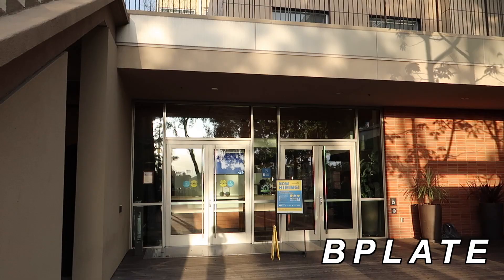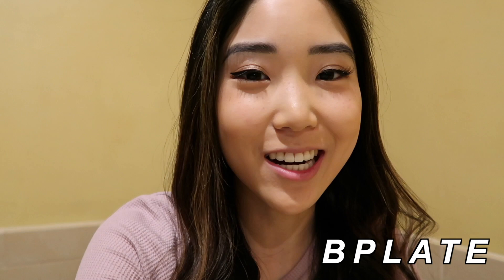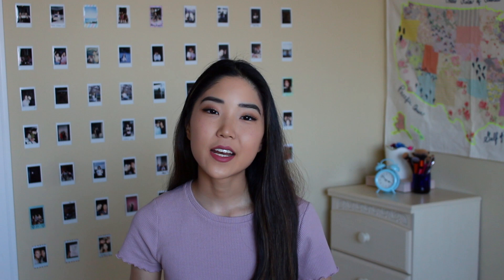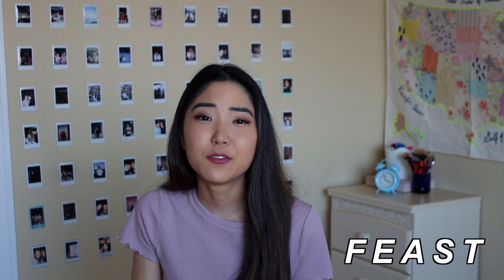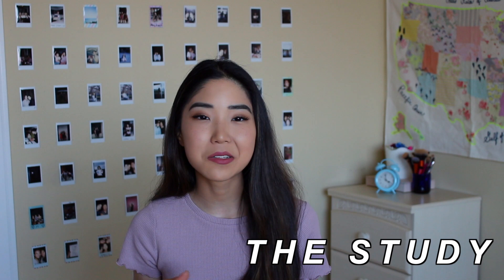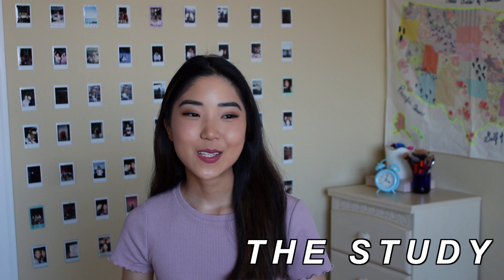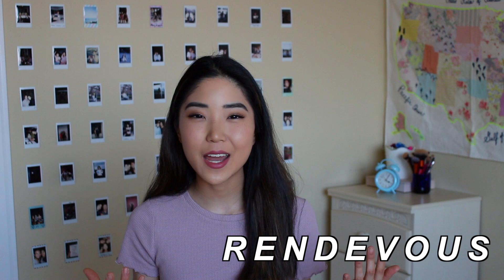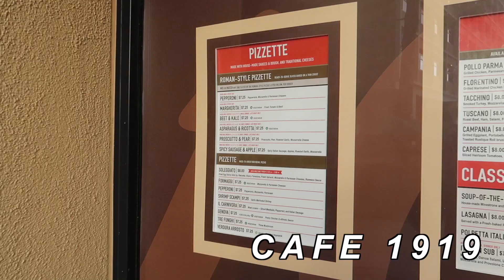UCLA DINING HALLS TOUR - #1 College Dining Hall in America!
Ever wonder what the #1 dining hall is like? Well, here it is!! In today’s video I show you around UCLA’s dining halls & takeout places! I also explain the meal plans at the end of the video :)

Follow my creator account Instagram! @lifeofmeili_

frequently asked questions:
age? 18
college? year? freshman at UCLA
major? business economics
what camera do you use? Canon t5i and G7x mark ii